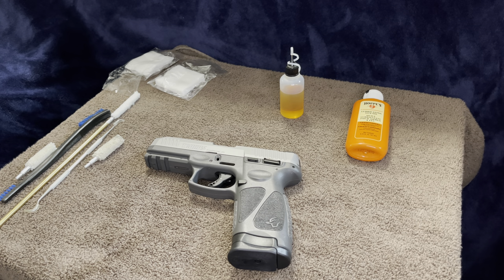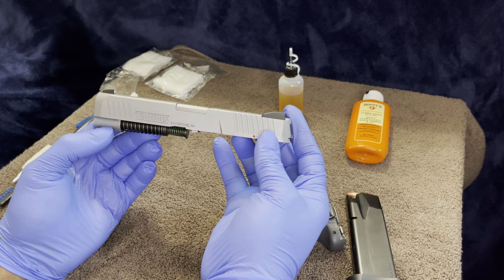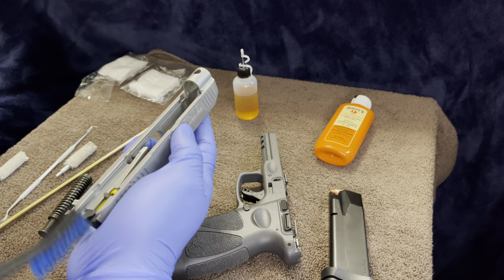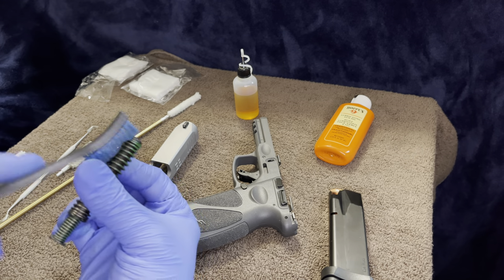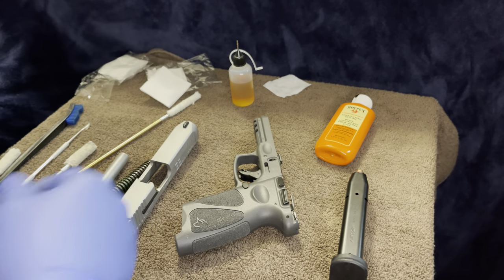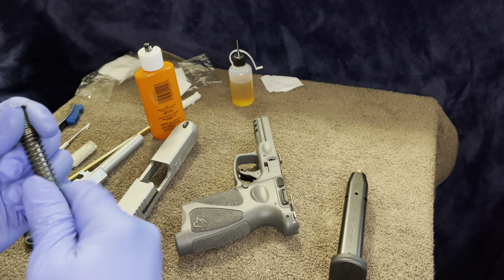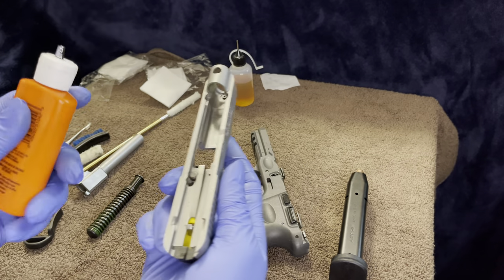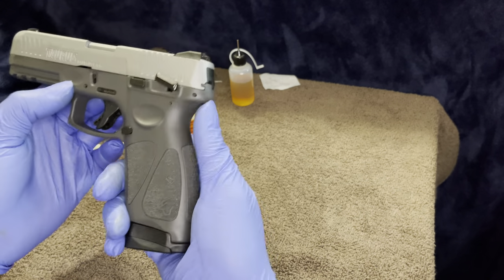Taurus G3 cleaning 🧼